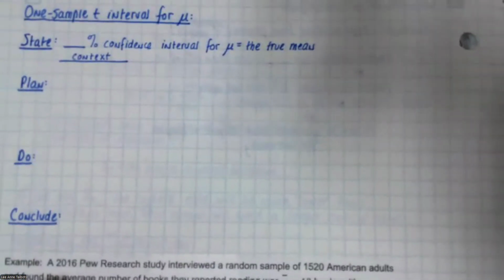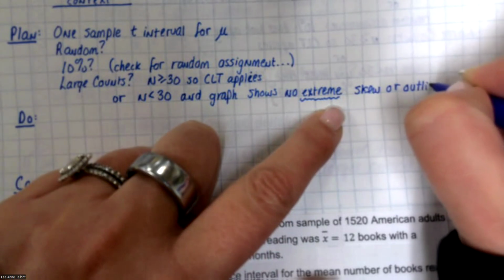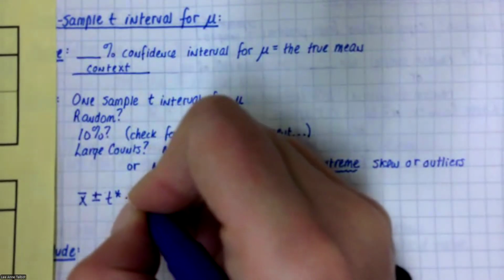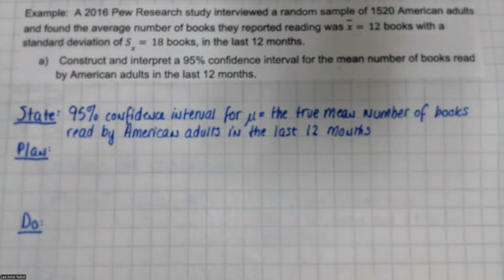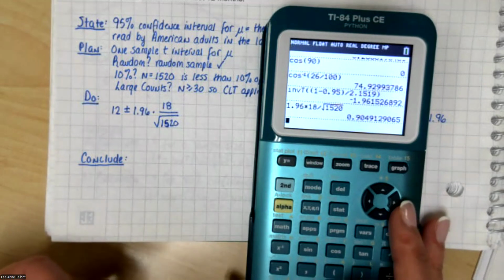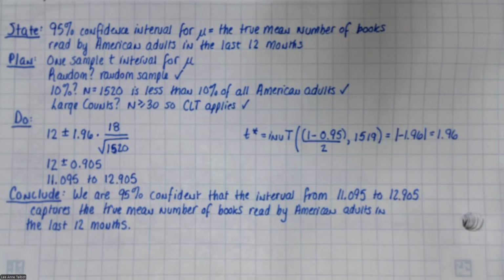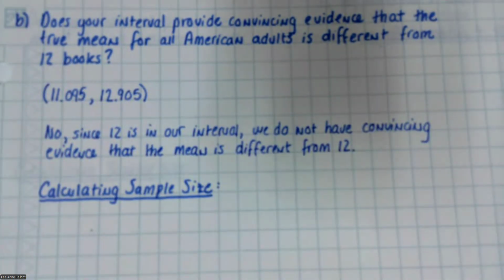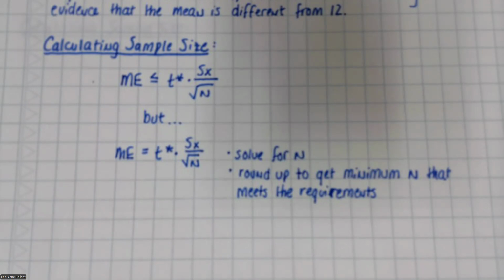2/20 - AP Statistics - 10.1B Notes